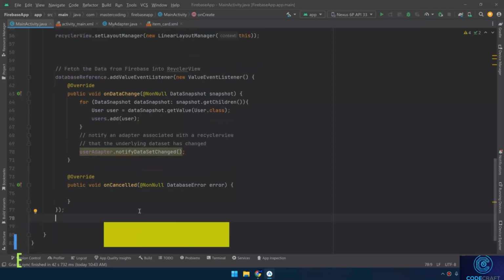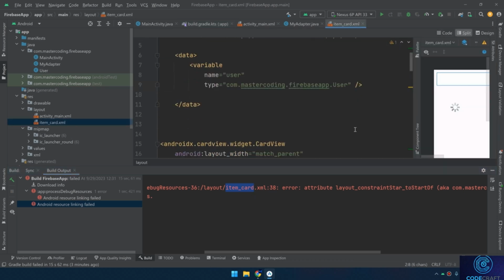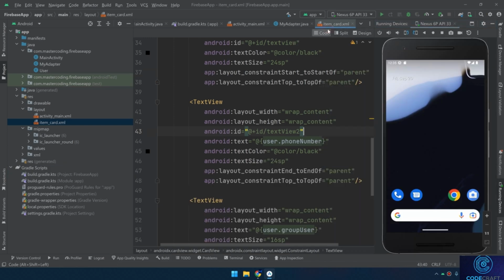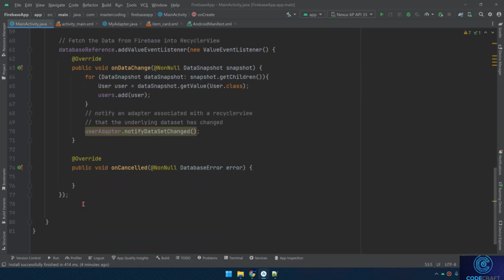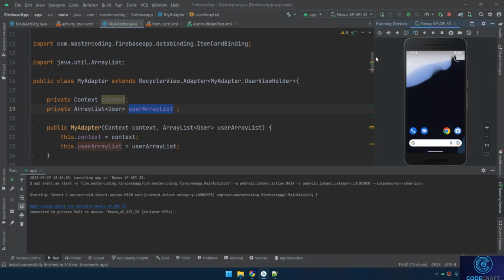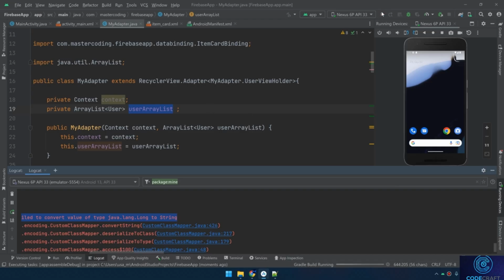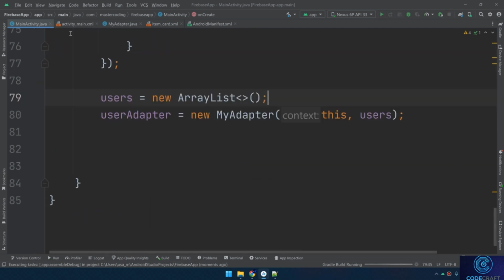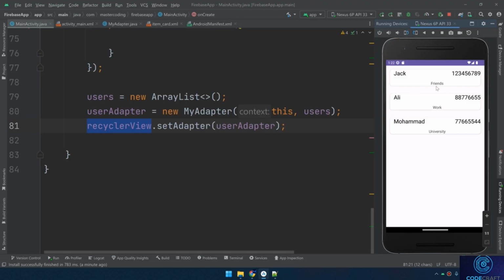(272) Solving Firebase Issues in Android | Firebase Troubleshooting Guide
In this video from The Complete Android Development Course, you'll learn how to identify, debug, and solve common Firebase issues in Android applications.

Firebase is a powerful backend platform, but developers often face issues related to authentication, database permissions, configuration files, Gradle setup, internet connectivity, Firebase rules, and data retrieval.

This tutorial will help you troubleshoot common Firebase problems and get your Android applications running smoothly.

📚 In this tutorial you will learn:

Common Firebase Errors
Firebase Connection Problems
Fixing google-services.json Issues
Firebase Authentication Errors
Realtime Database Permission Issues
Firebase Rules Configuration
Database Read/Write Problems
RecyclerView Data Loading Issues
Firebase Initialization Problems
Gradle Configuration Errors
Android Studio Firebase Debugging
Firebase Best Practices
🚀 Technologies Covered
Android Studio
Firebase
Firebase Realtime Database
Firebase Authentication
Firebase Console
Android Jetpack
RecyclerView
MVVM Architecture
Java Programming
Kotlin Programming
🎯 Why Learn Firebase Troubleshooting?

✅ Fix Common Firebase Errors
✅ Save Development Time
✅ Improve Debugging Skills
✅ Build Stable Android Apps
✅ Understand Firebase Better
✅ Essential Real-World Development Skill

Permission Denied Errors
Failed Database Connections
Authentication Failures
Missing google-services.json
Gradle Build Errors
Data Not Loading in RecyclerView
Firebase Sync Issues
Configuration Mistakes
💡 Real-World Benefits
Faster Problem Solving
Better Development Workflow
Production-Ready Applications
Professional Debugging Skills
Stronger Firebase Knowledge

This tutorial is perfect for:

Android beginners
Android developers
Firebase learners

By the end of this video, you'll know how to troubleshoot and fix the most common Firebase issues encountered during Android application development.

Android Development
Java Programming
Kotlin Programming
Firebase
Flutter Development
Graphic Design
Video Editing